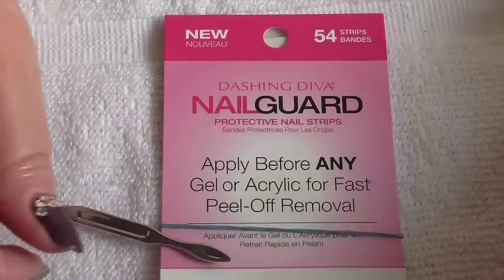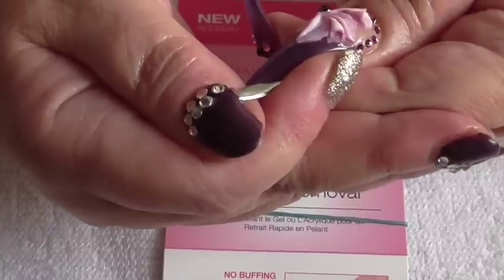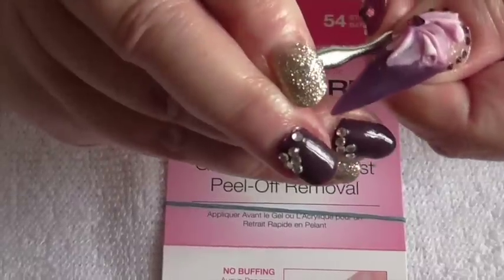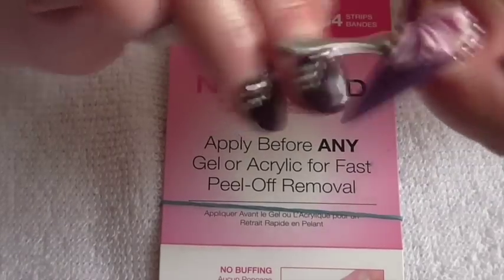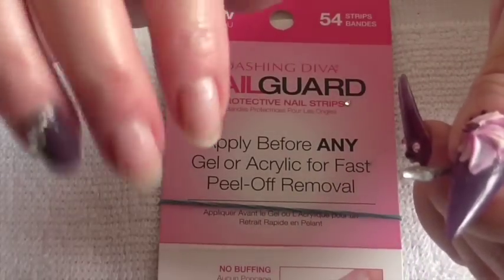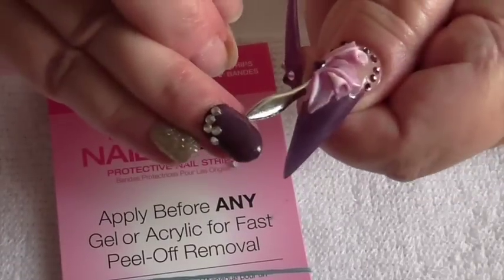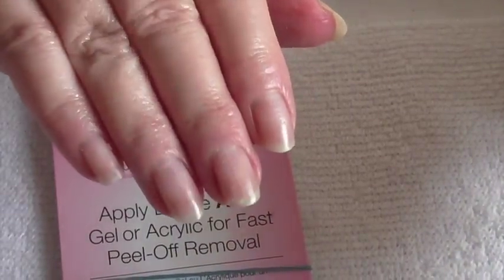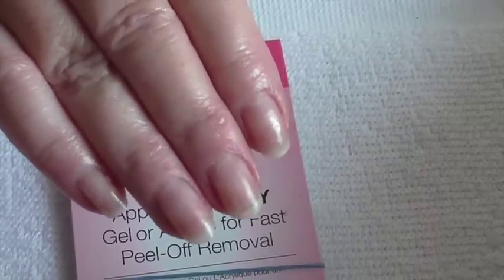MY REVIEW ON REMOVING THE NAIL-GUARDS AFTER 2 WEEKS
Hi everyone today I'm taking the nail-guards off and I'm so pleased with the result. Here is the link to my video of how to put them
Hope to see you in my next
Bye bye xx